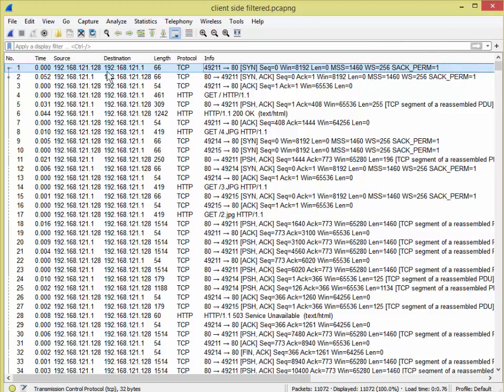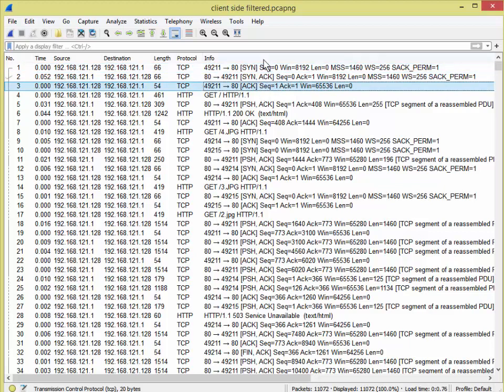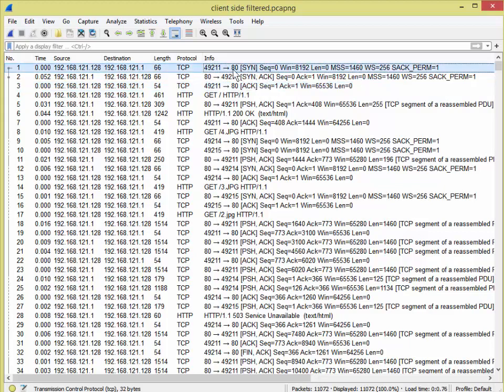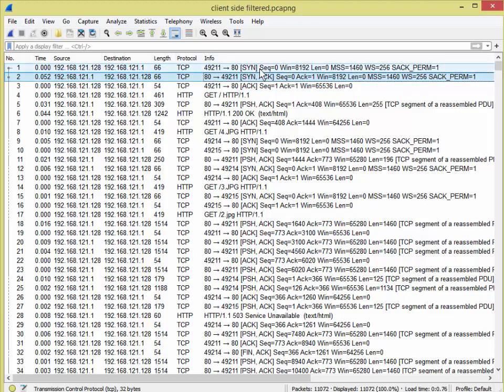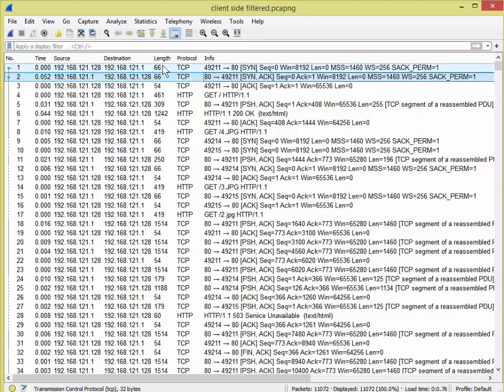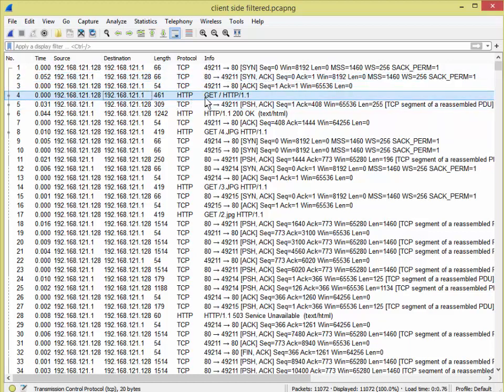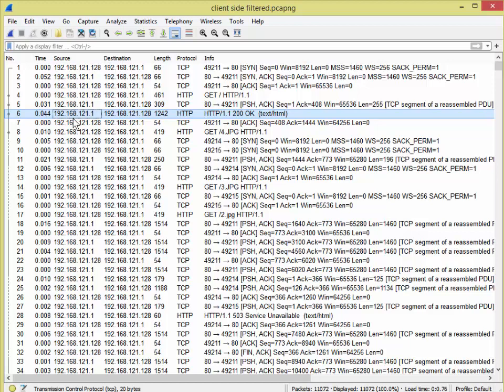Anatomy of a Connection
When I analyze a trace file with a client, I always look for the beginning of the TCP connection or application.

The reason is quite simple, there are many items that you can only see at the beginning of the capture. Sure you can make assumptions if you don’t have the beginning captured, but life is so much easier if you had it.

A great example is the TCP 3 way handshake that has many nuggets of info that you can’t obviously see later in the trace. Something as simple as the MSS is easily identified during the 3 way handshake as MSS=, sure if you have a bunch of data packets and the TCP LEN is maxed out with a value of 1212, you can assume the MSS is 1,212 bytes but either end can restrict this. Without the handshake, you will be guessing and need to do more testing.
In this video I cover some of the basics that you can use for .

Tony Fortunato
Sr Network Performance Specialist

Getting things to work better - bit by bit-